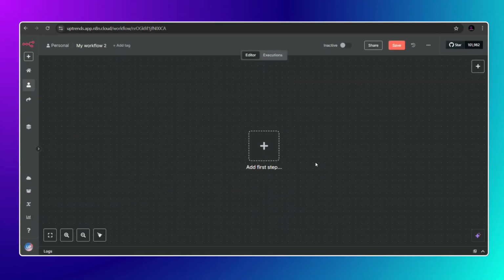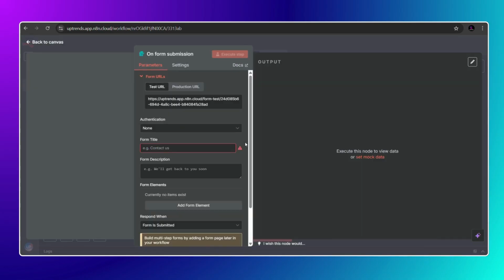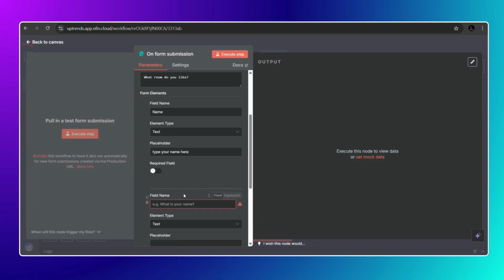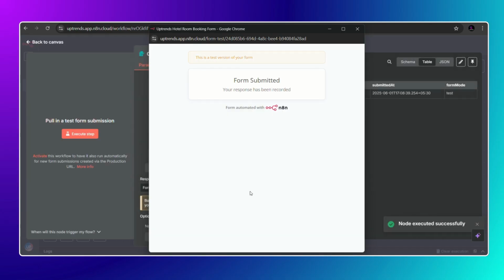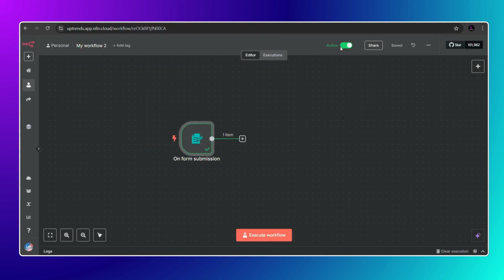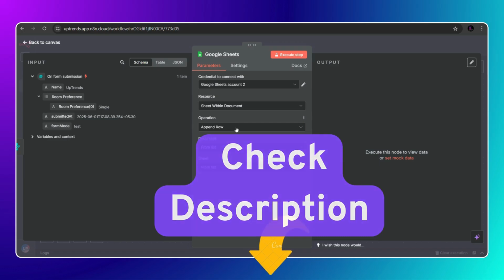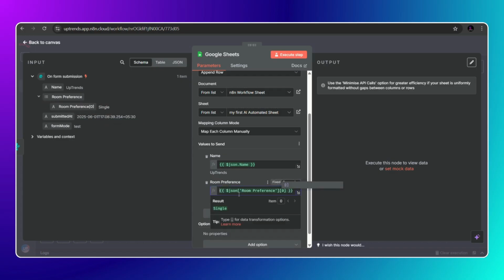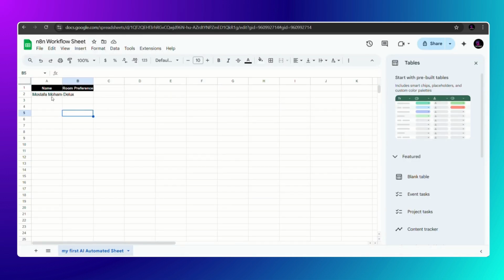Beginner n8n Tutorial | Feed Data into Google Sheets from n8n Form | Step-by-Step Automation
In this tutorial, you'll learn how to feed data directly into a Google Sheet using an n8n form submission trigger. We’ll walk through creating a simple hotel room booking form inside n8n, setting up dropdown options, and ensuring the data gets saved automatically into your connected Google Sheet — no manual copy-pasting needed!

🚀 Whether you're building a booking system, lead capture form, or any custom input form — this workflow can save you hours by automating the entire process.

🔧 What you’ll learn:

How to use the Form Trigger node in n8n

Designing a custom form (e.g., hotel booking)

Connecting and appending data to Google Sheets

Testing and validating the automation

💡 Perfect for beginners and automation enthusiasts!